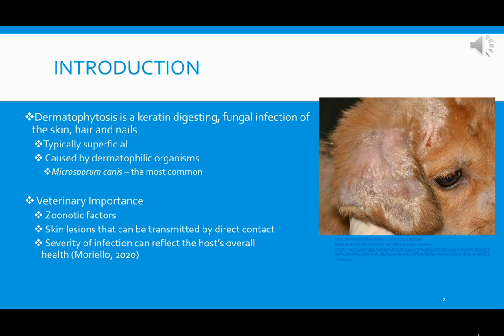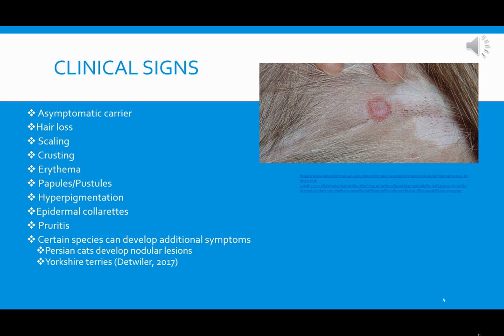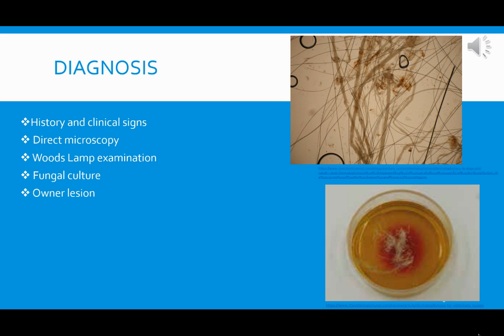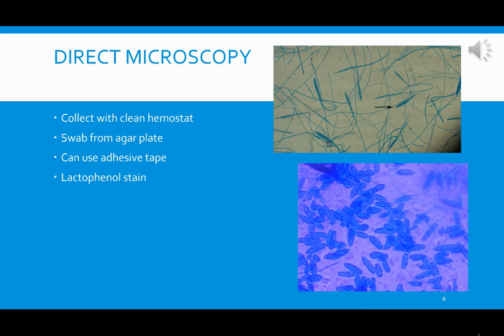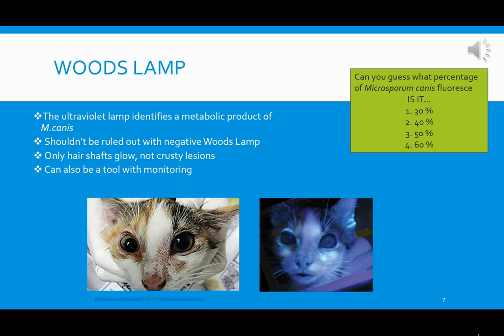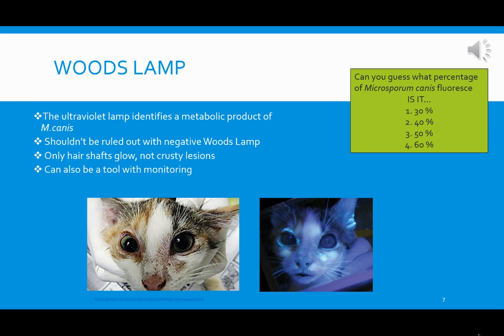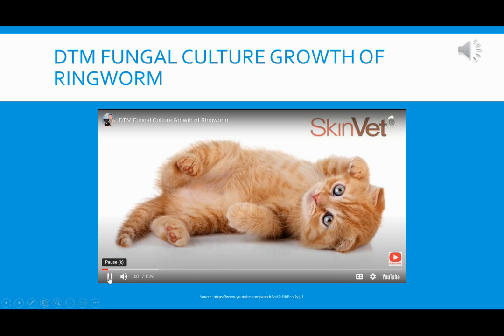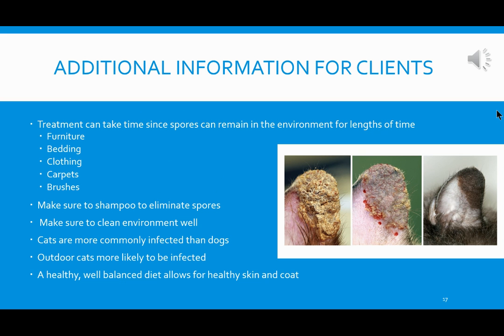Dermatophytosis Presentation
Written and narrated by Lyssa Fansler, LVT & Tiffany Heitz, LVT for the Final Team Project in the Tarleton State University Companion Animal Dermatology course.